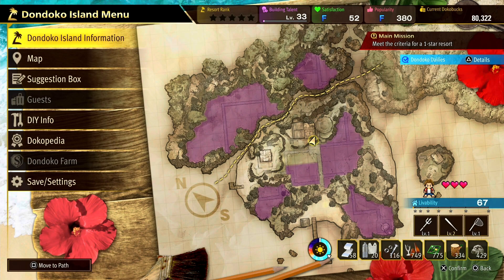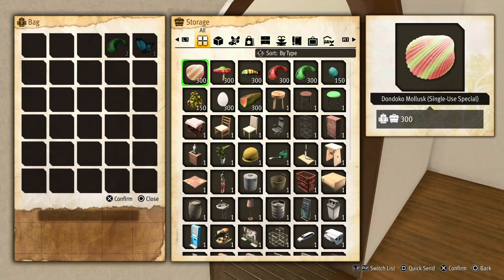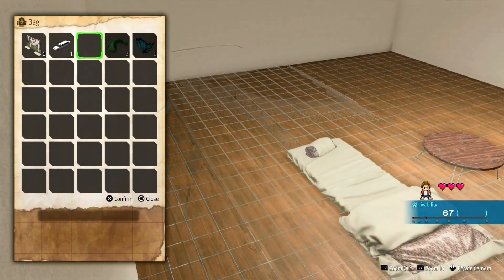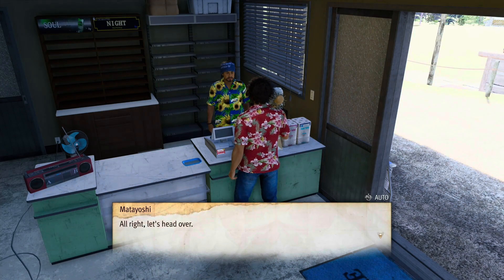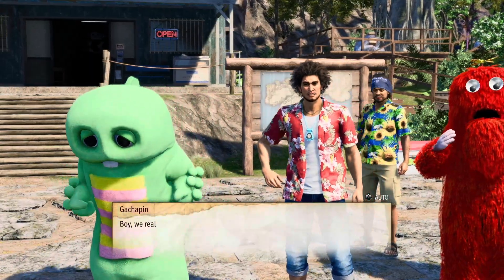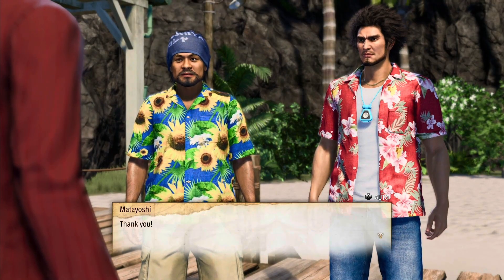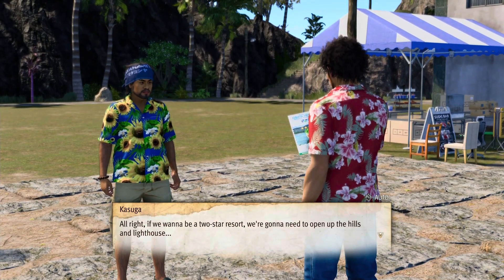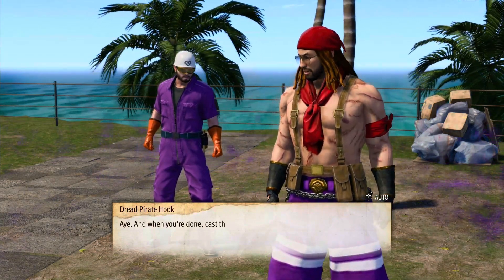Like A Dragon Infinite Wealth PS5 Gameplay Walkthrough Part 56 - A One Star Resort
Like A Dragon Infinite Wealth will include the full story campaign and some side activities. The game is played on PS5 and recorded in 1080p and 60fps.

Like A Dragon Infinite Wealth is the eighth installment in the mainline games of the Yakuza series. Infinite Wealth continues to use the JRPG turn based gameplay and follows two protagonists in this game. This game follows the story of Ichiban Kasuga from Yakuza Like A Dragon and brings back Kazuma Kiryu as a playable character and the first time he is playable in a turn-based style. Infinite Wealth takes places three years after the events of Like A Dragon and follows up on Ichiban and shows how him and his friends have good solid lives. After seeing the good life something goes wrong that ruins their lives and puts Ichiban on another hero's journey to right the wrongs on himself, his friends, and everyone else.